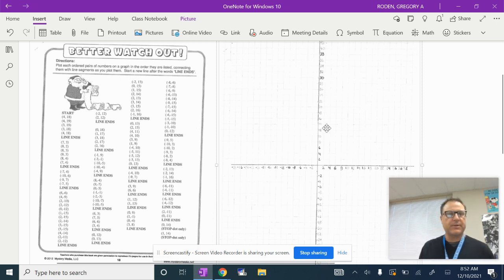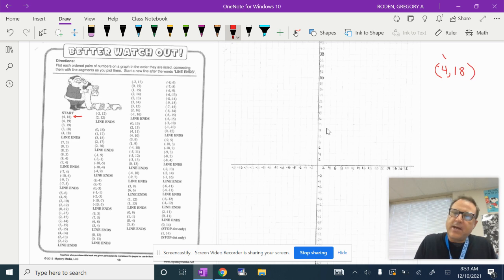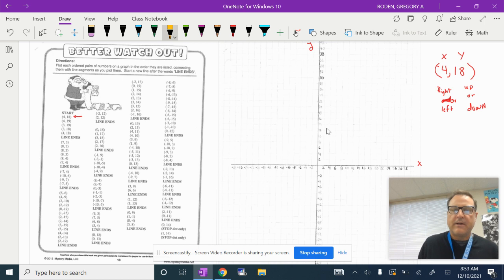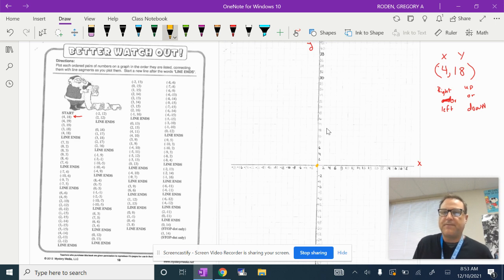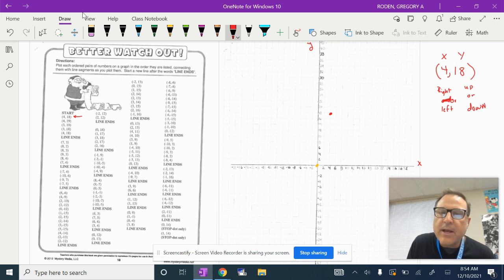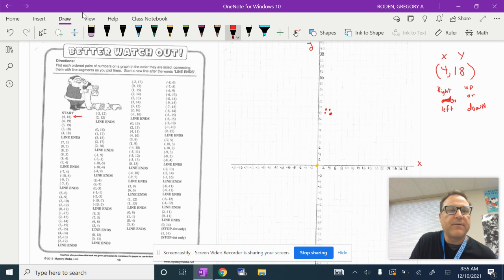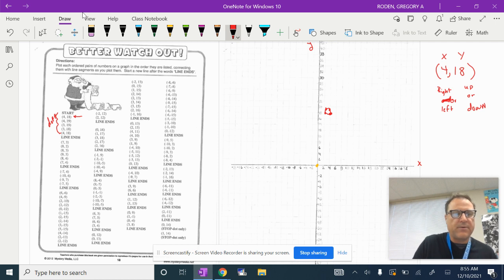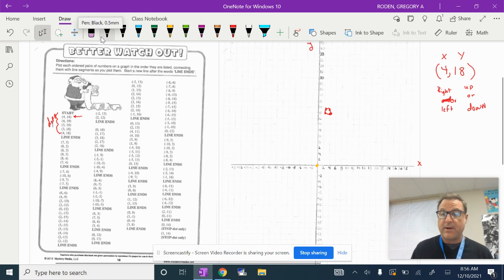Santa Graph Video